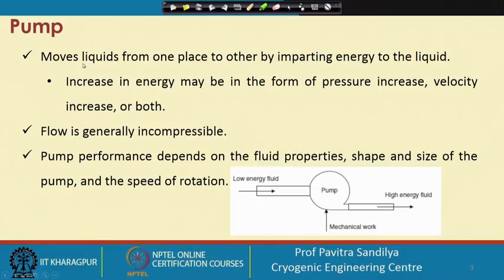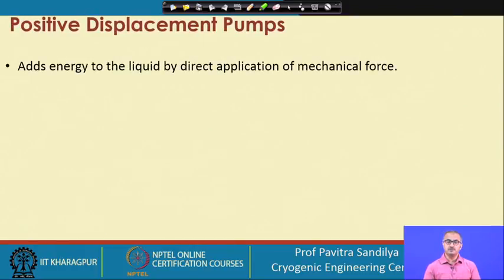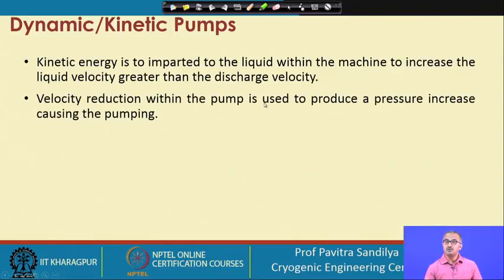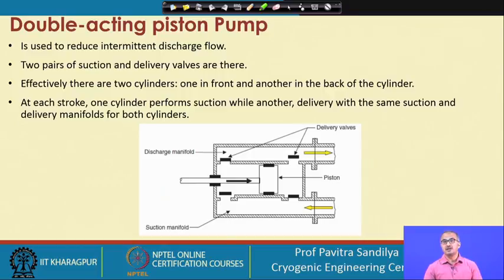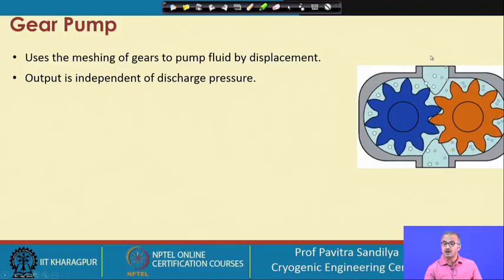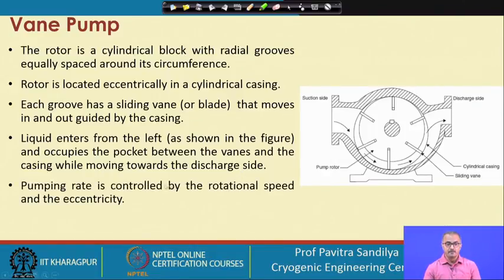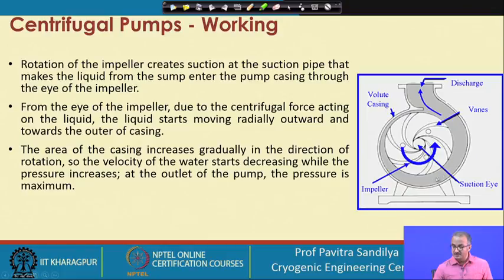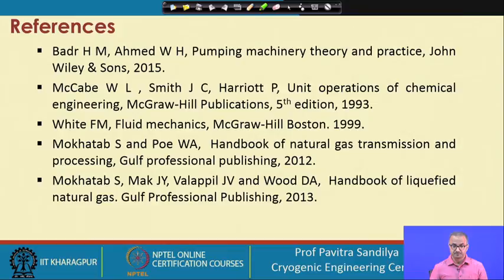Lecture 64: Pumps in natural gas systems - I